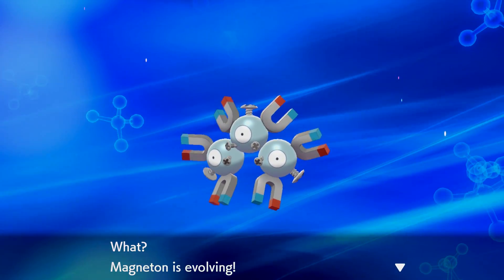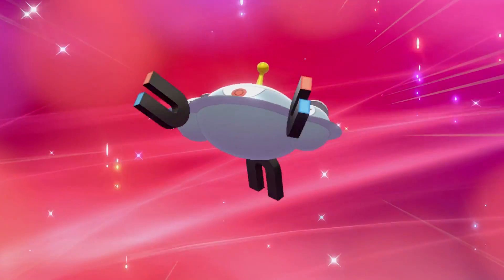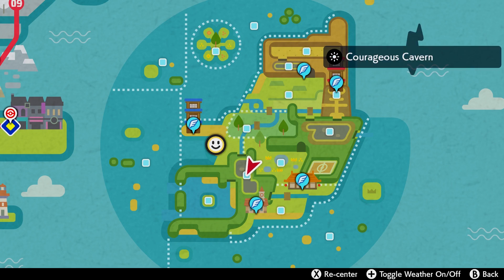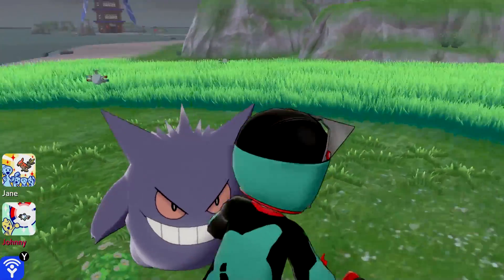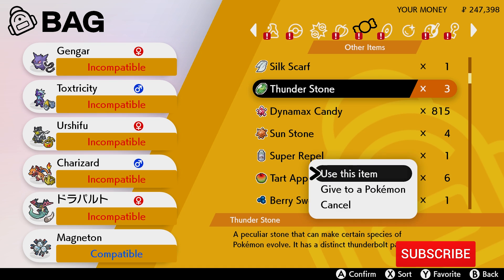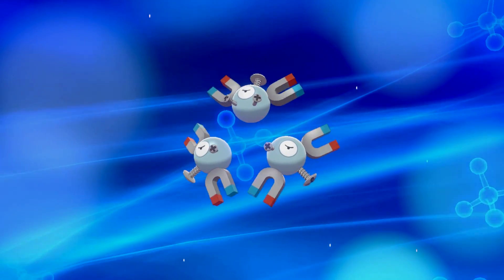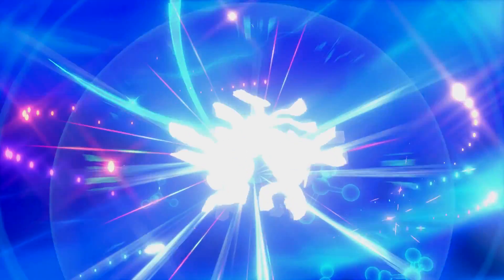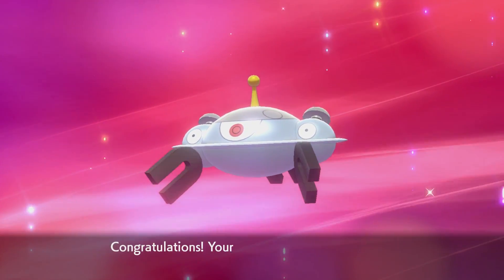How To Evolve Magneton In Pokemon Sword & Shield Isle Of Armor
One of the returning Pokemon on the Isle Of Armor is Magneton. Check out this guide to find out how to evolve Magneton in Pokemon Sword & Shield Isle Of Armor. This way you can have a good electric and steel type if you need one.